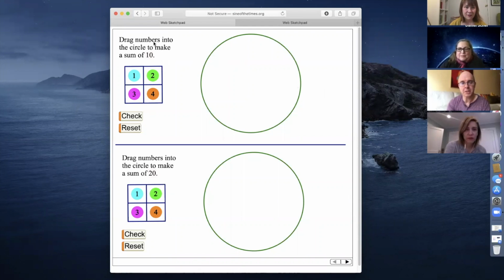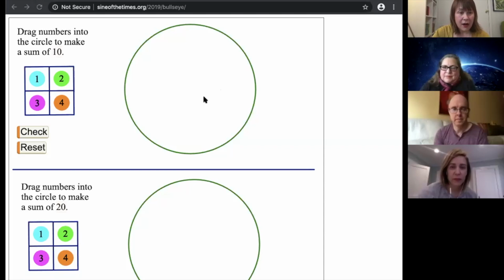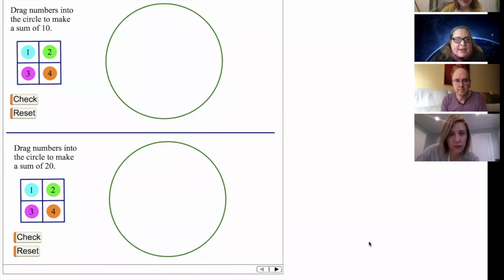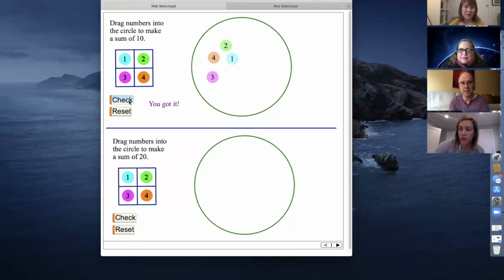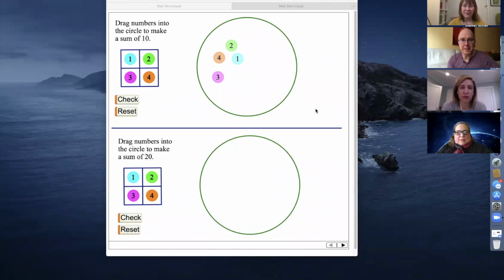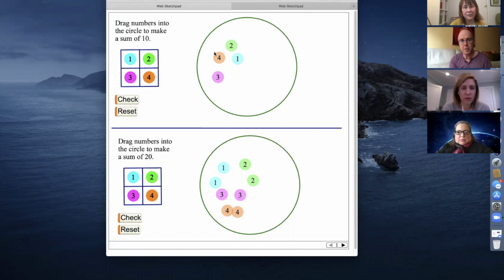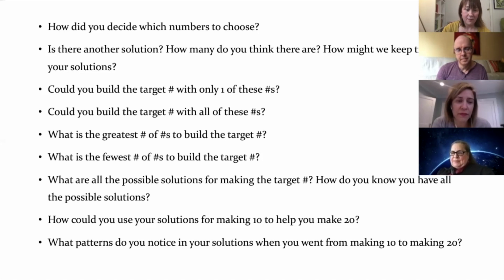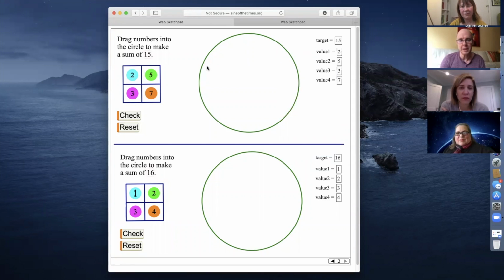Interactive Learning Series: Bullseye Game #1 (Target Number) Tutorial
In the first video of our Interactive Learning Series, Toni Cameron, Stephanie Slabic, Jenn Costanzo and Daniel Scher share how to play the online game “Bullseye.”

Whether you are a teacher or a parent, this online tutorial helps you think about how to introduce this fun and engaging game to support the development of student reasoning in Grades K-2 and beyond!